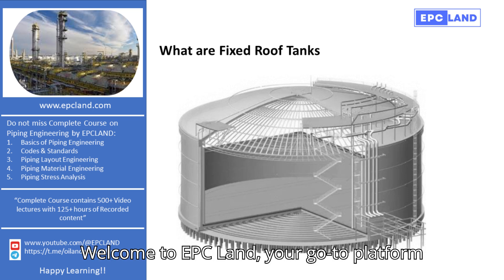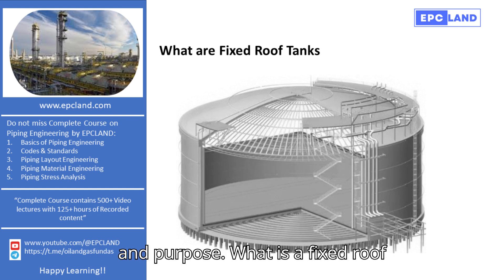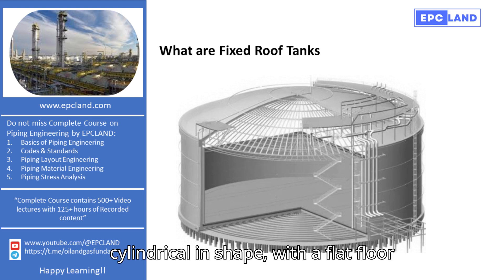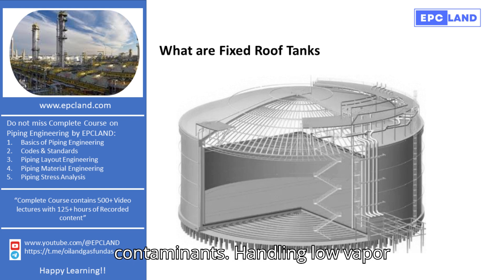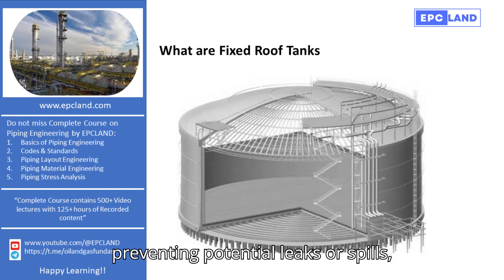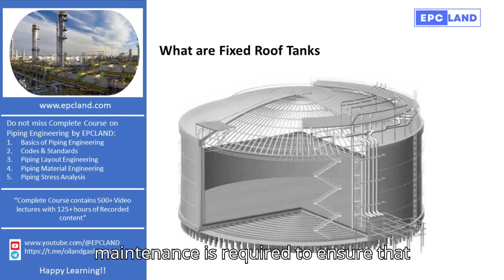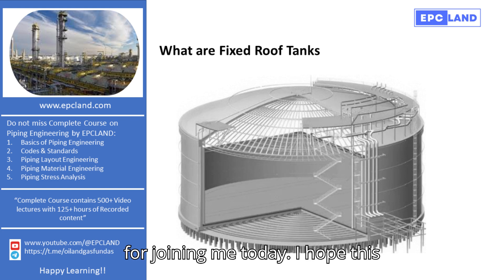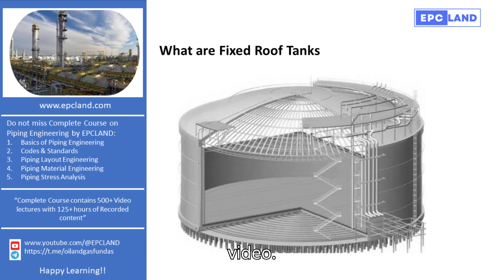Fixed roof Tank II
Welcome to E P C LAND! In this video, Sonia, with over 20 years of experience in the piping field, explains the concept of fixed roof tanks. Learn about their design, purpose, and benefits, especially for storing low vapor pressure fluids. Fixed roof tanks are essential for protecting stored liquids from environmental elements and ensuring safety.

Whether you're a student or a professional in the energy sector, this video provides a clear and concise overview of fixed roof tanks, including their construction and maintenance.

For more in-depth knowledge, explore E P C LAND’s comprehensive courses on piping engineering with over 150 hours of recorded lectures.

Happy Learning! 😊